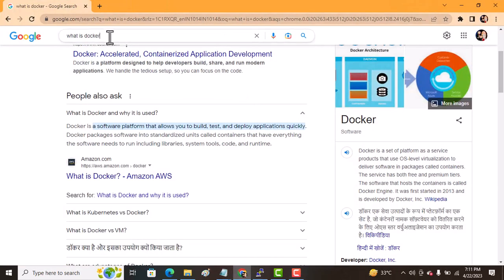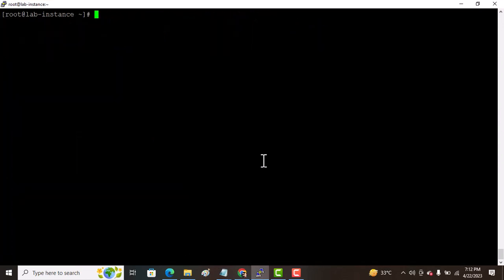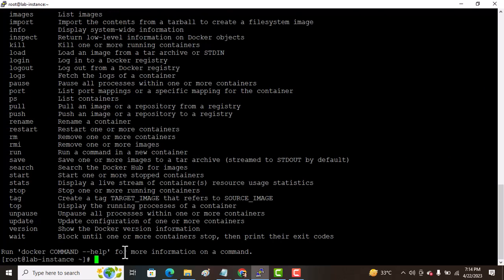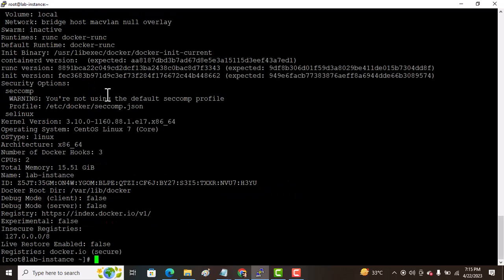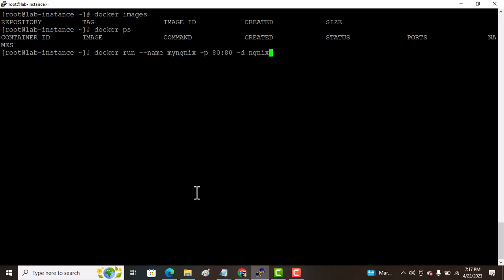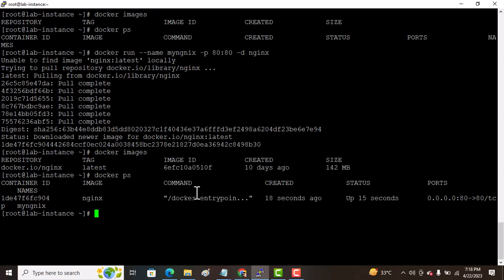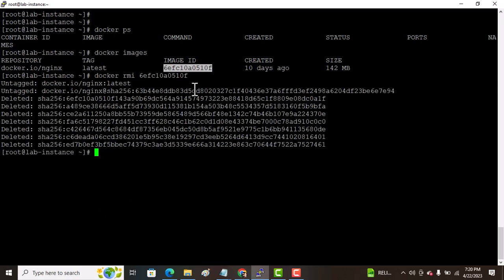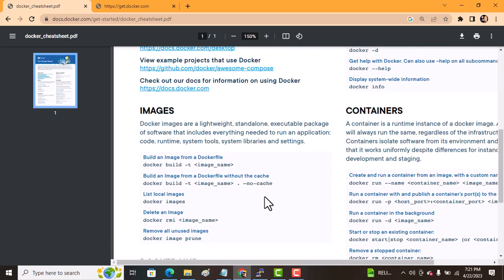Docker Tutorial for Beginners#techexplained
In this Linux how to video you will learn how to install Docker  Server on a Linux-based system, specifically Linux. You will see how to install the Docker package and perform initial security hardening to ensure your server is securely deployed. The method used in this video applies to most major Linux distributions including Debian, Ubuntu, Linux Mint, Red Hat, CentOS, and Fedora among others.
Here is a summary of the commands used in the demonstration:
Prerequisite
OS should be 64 bit
Linux kernel ver 3.10 or greater

command to check : uname -r
STEP 1 - Connect to Linux system

sudo yum -y update
sudo yum install -y docker
docker
docker --version

STEP 3 - start DOCKER
sudo service docker start
sudo usermod -a -G docker "user"
docker info
docker run hello-world : to run hello-world image
docker images : to get list of images present locally
docker ps : to get list of running containers
docker ps -a .  : to get list of all containers
STEP 4 - stop DOCKER
sudo service docker stop
uninstall DOCKER
sudo yum remove docker

how to install docker on linux
how to install docker desktop on windows 11
how to install docker in aws ec2 instance
how to install docker compose on ubuntu
how to install docker desktop on ubuntu 20.04
how to install docker compose on windows 10